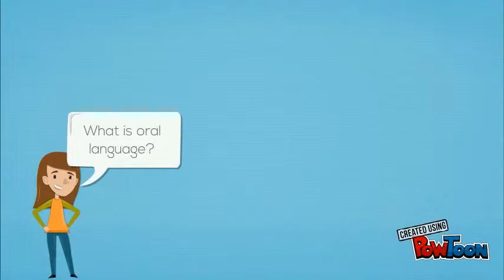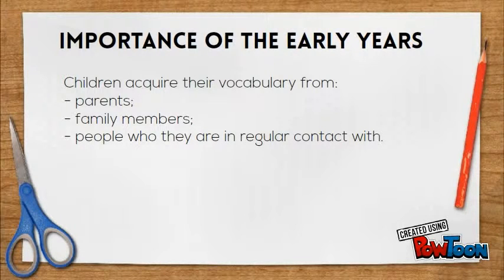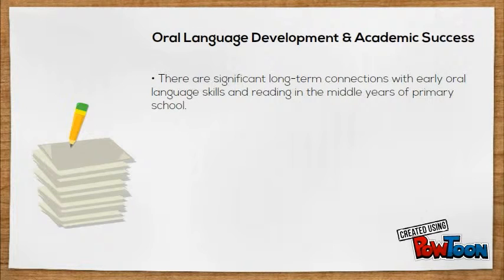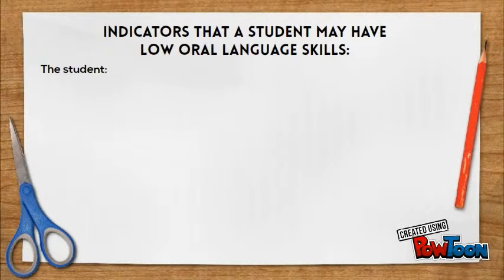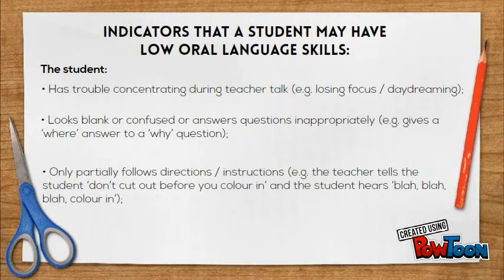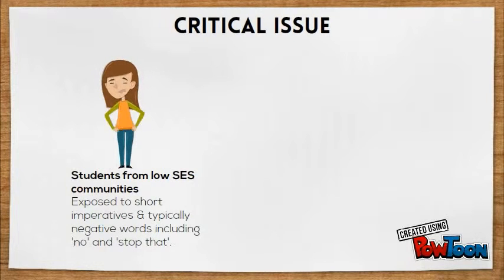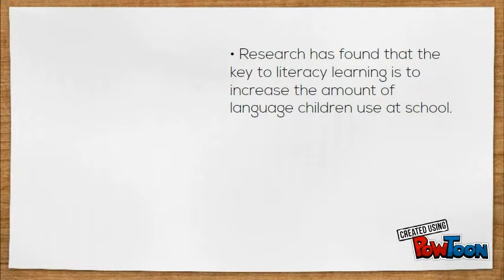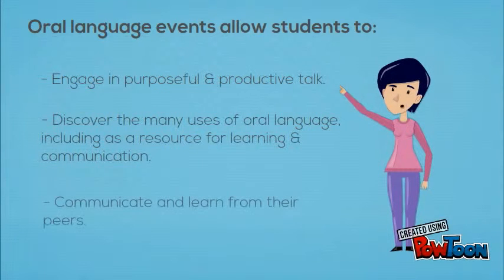My Edited Video